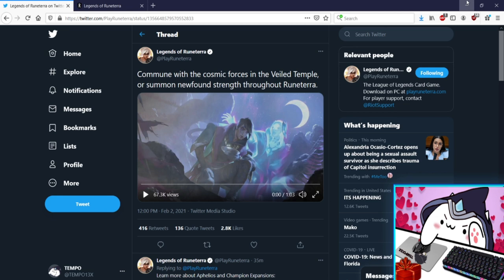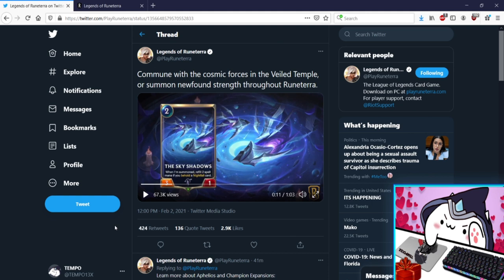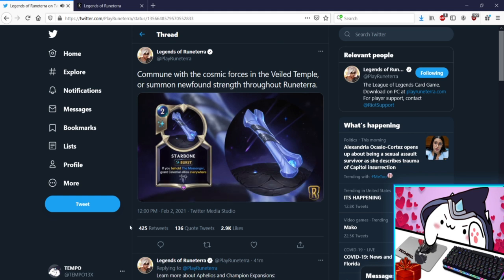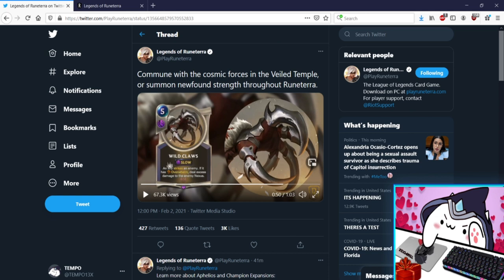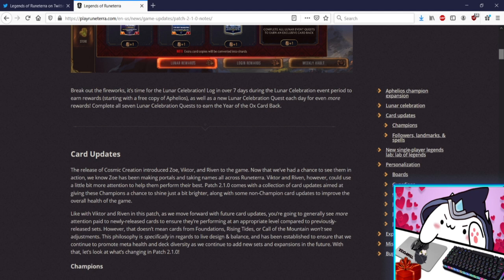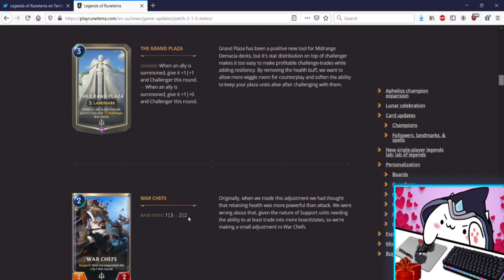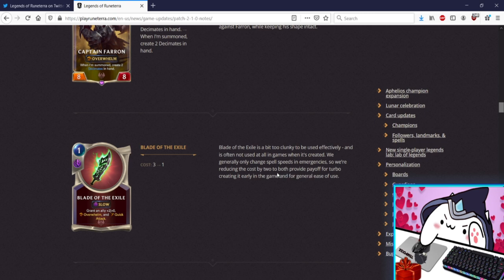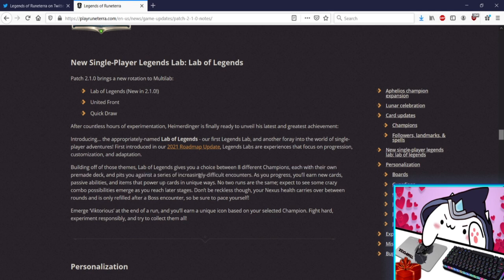Legends of Runeterra Patch 2.1.0 Notes Run-Through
Lots of cool stuff coming! New cards, strategies, and adjustments to the current ones. I think the meta is gonna freshen up for a few weeks leading up to the Tournament and the game is going to be very fun to play! Thank you again so much for watching and reading. Consider liking and subbing, both really help me a lot since I'm still trying to grow. The links to the content in the video + my stream and other socials are below.